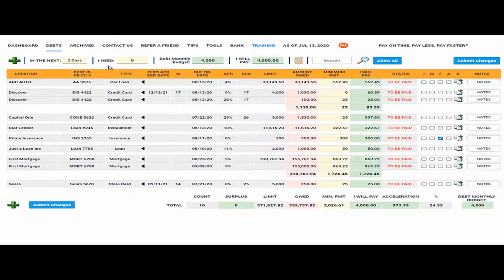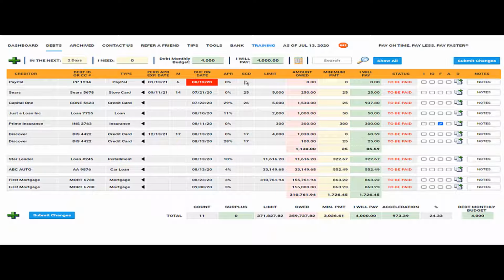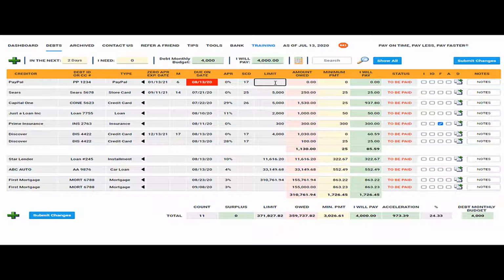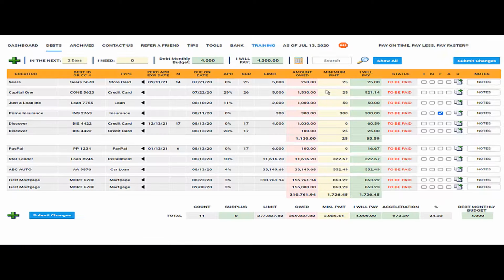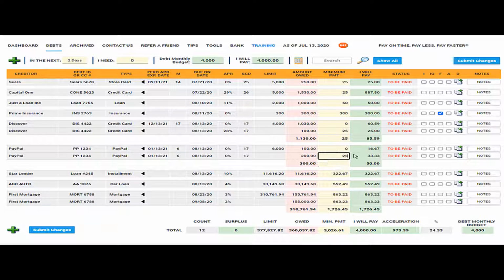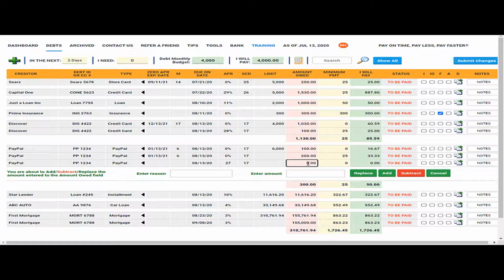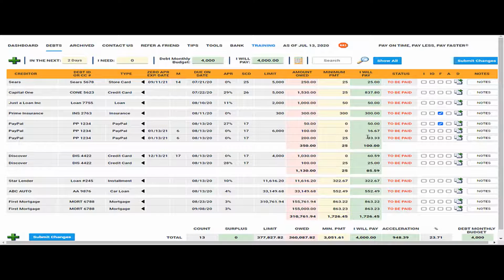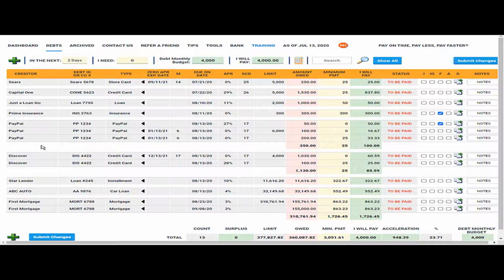How to use the PayPal Type in your Debt Acceleration Program.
This video will explain How to use the PayPal Type in your Debt Acceleration Program.